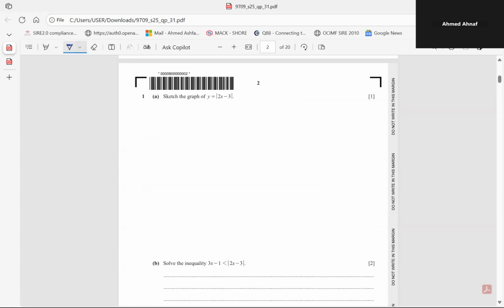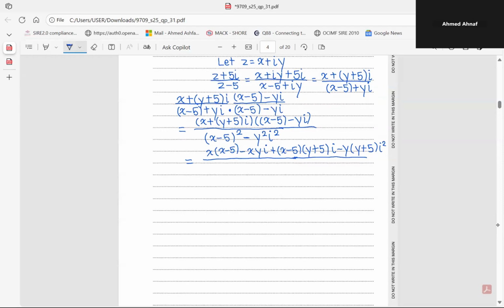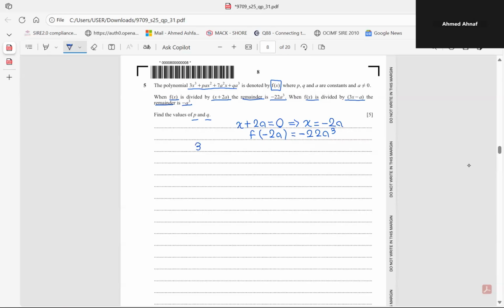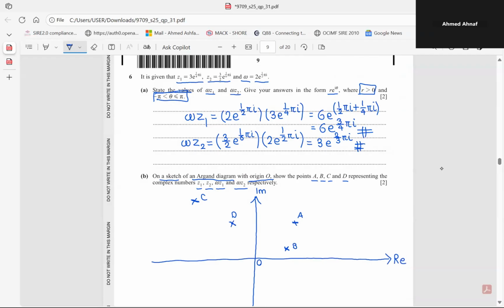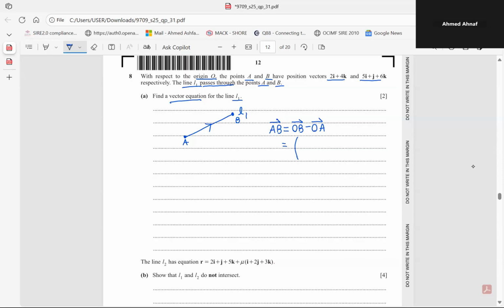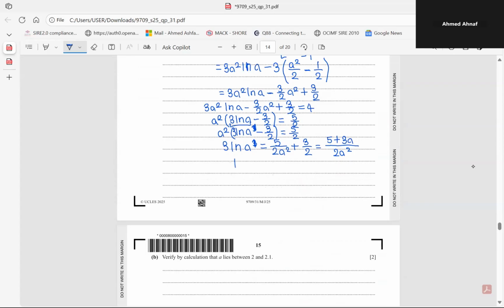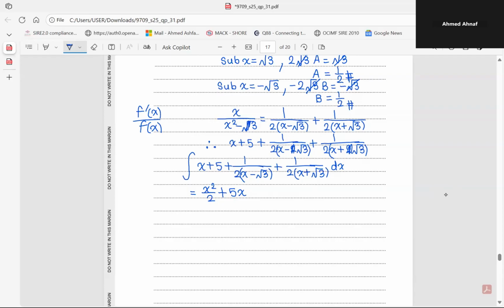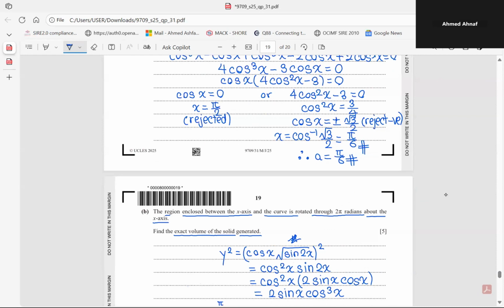A Level Pure Maths 3 9709/31/M/J/25 Solved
By joining as a member, you will get access to curated topical past paper questions arranged in terms of difficulty as well as the oppurtunity to ask me to solve any question that you are struggling with. This video provides solutions for CAIE A Level Maths 9709_s25_qp_31 with explanations.
9709 31 May June 2025
9709_s25_ms_31
0:00 Intro
0:30 Question 1(a)
2:14 Question 1(b)
8:01 Question 2
13:42 Question 3
27:18 Question 4
34:10 Question 5
44:27 Question 6(a)
47:48 Question 6(b)
52:22 Question 6(c)
55:29 Question 7(a)
1:02:14 Question 7(b)
1:10:57 Question 8(a)
1:13:19 Question 8(b)
1:20:43 Question 8(c)
1:23:27 Question 9(a)
1:31:34 Question 9(b)
1:34:35 Question 9(c)
1:37:31 Question 10(a)
1:40:00 Question 10(b)
1:52:21 Question 11(a)
2:00:41 Question 11(b)
2:05:53 Outro